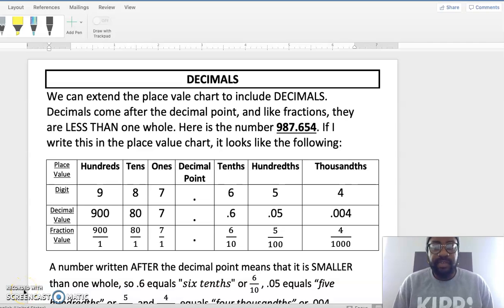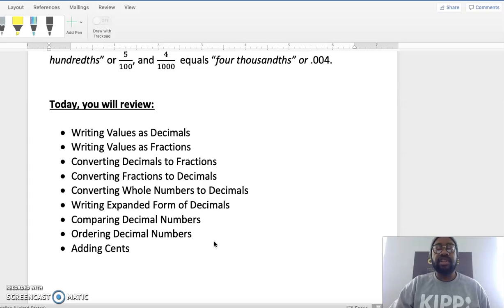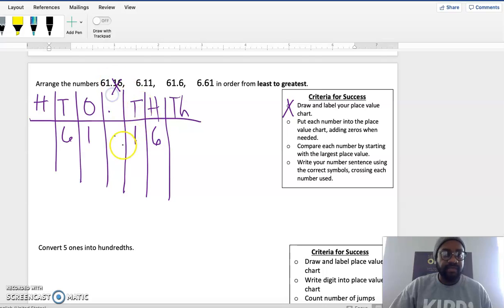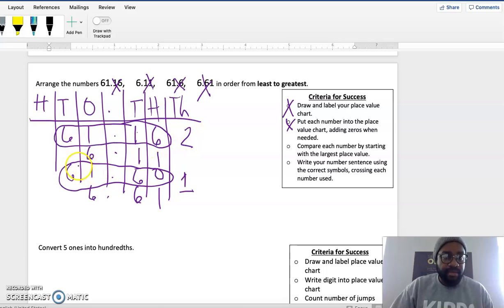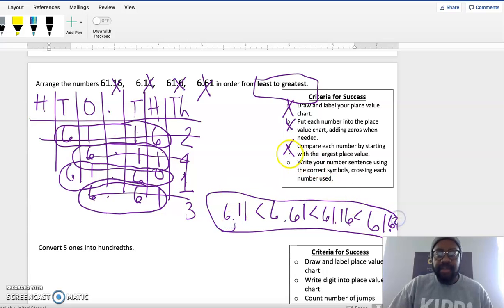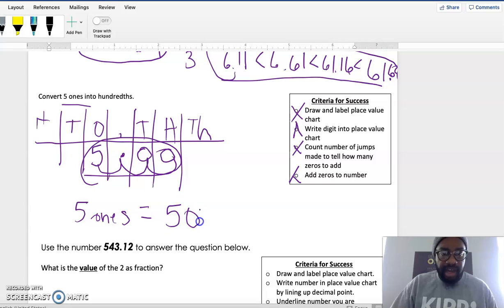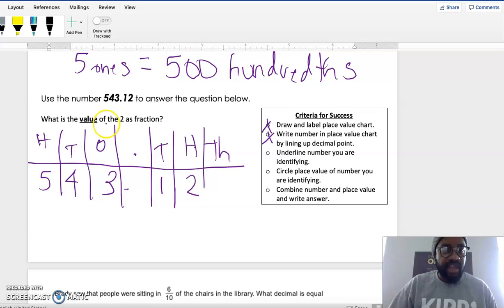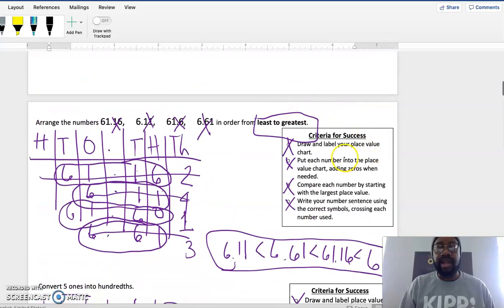5.14.20_Math_ Decimals Review